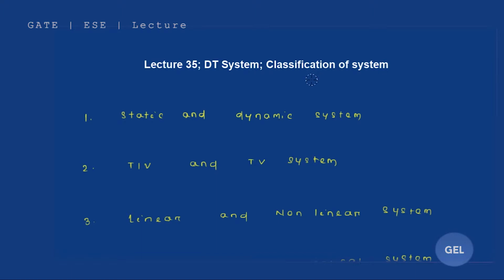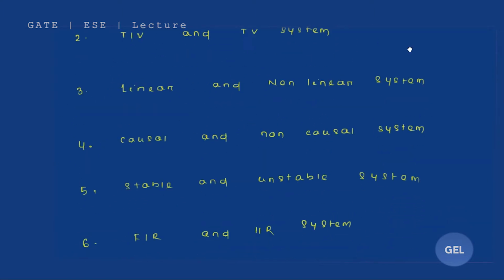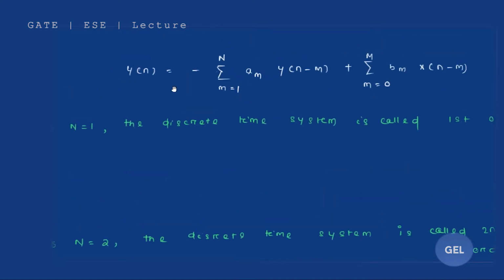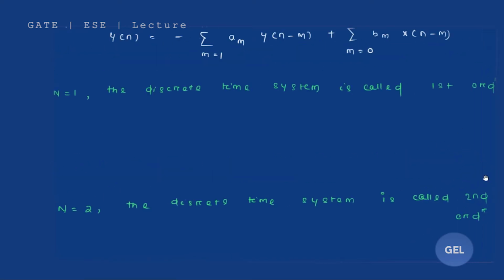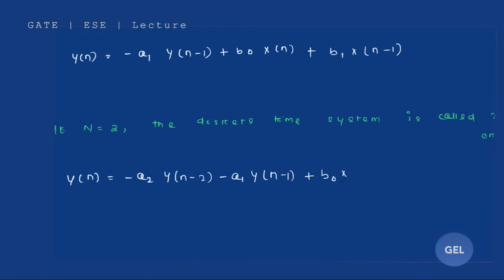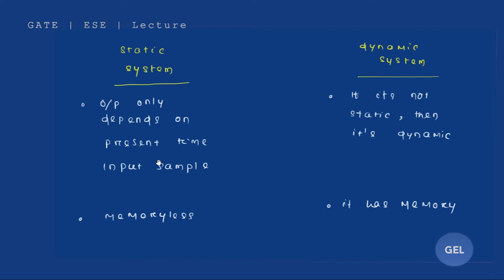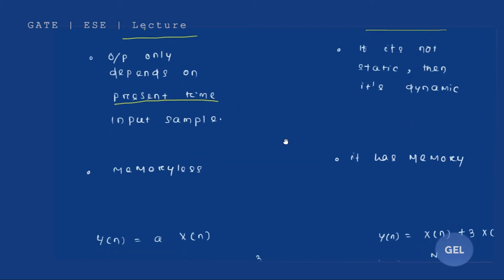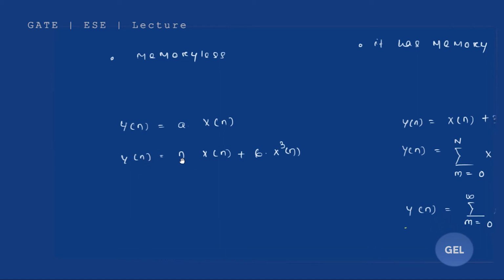Lecture 35; DT System; Classification of system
This module includes classification discrete time system

Concept covered:
Classification Discrete time system